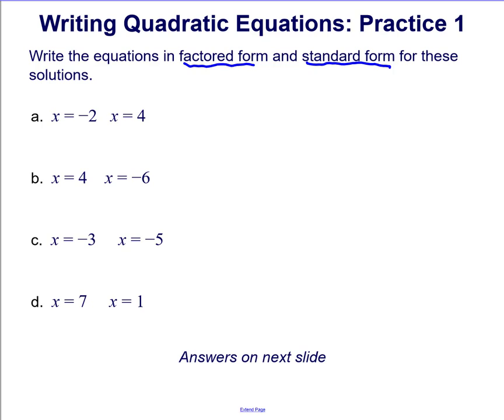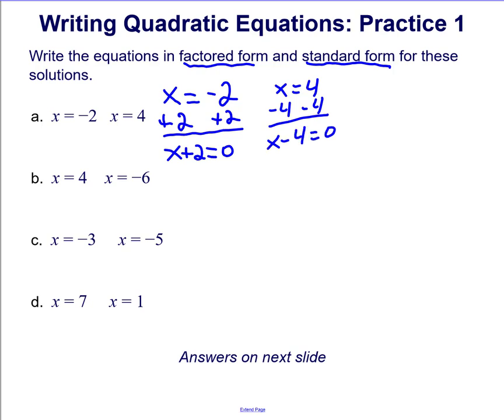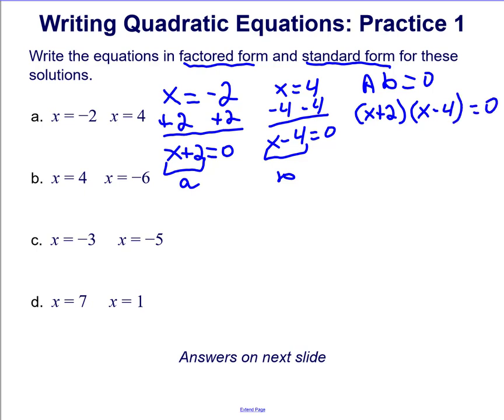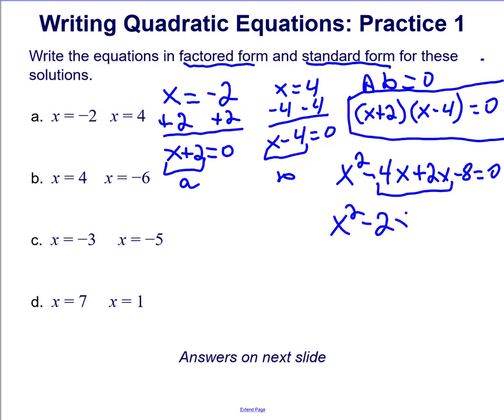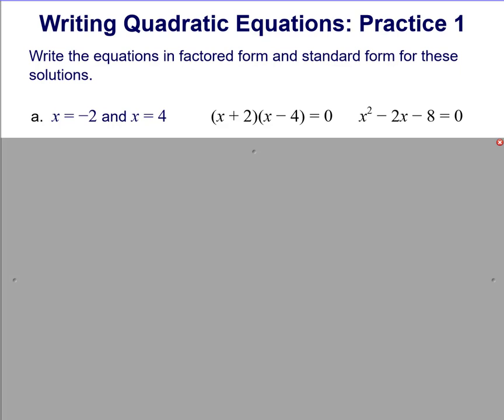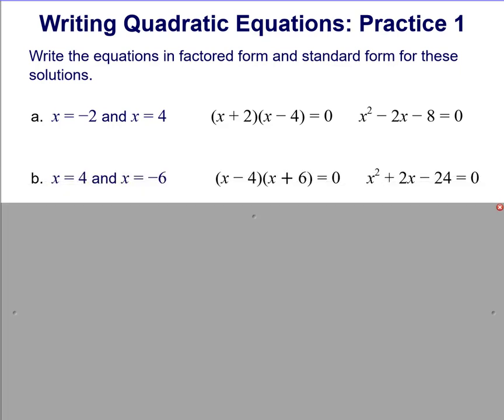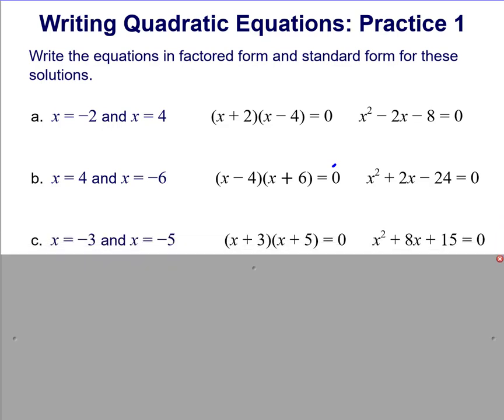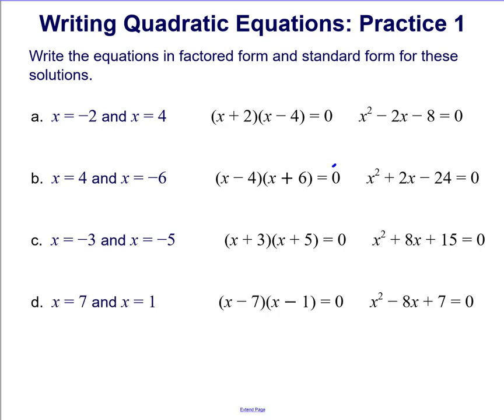Writing Quadratic Equations Practice 1